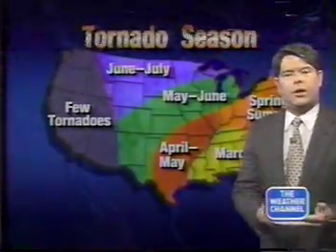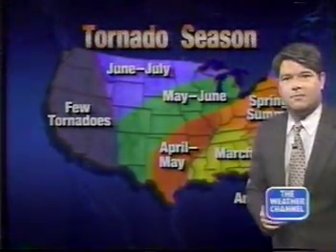Weather Channel Tornadoes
Tornadoes are looked at in full detail on this edition of "The Weather Classroom". "Tornado Alley" is looked at, as well as their formation, and the peak months in all parts of the country. On-camera meteorologists featured are Mike Bono, Charlie Welsh (report only), Dave Schwartz (report only), and Dennis Smith.